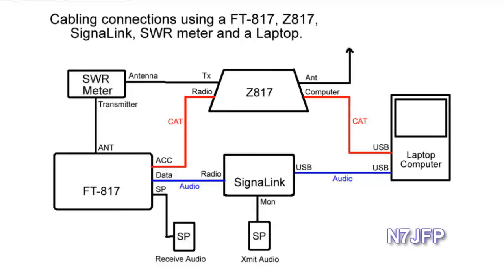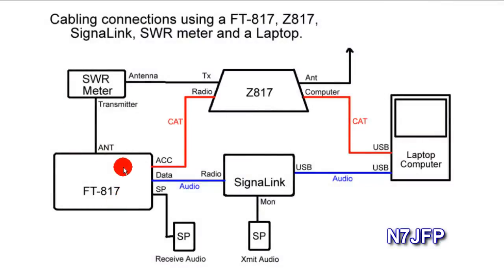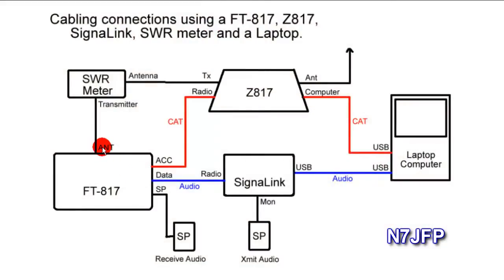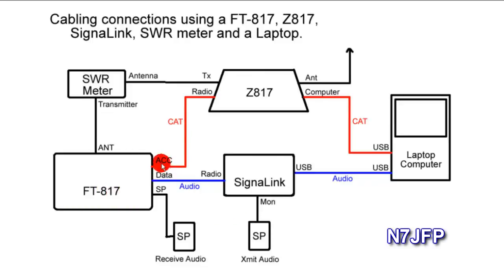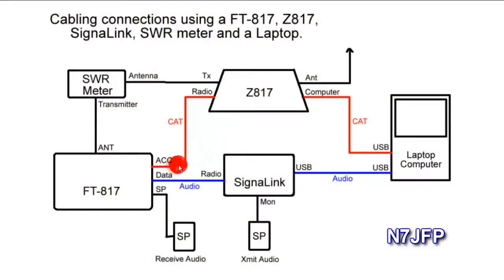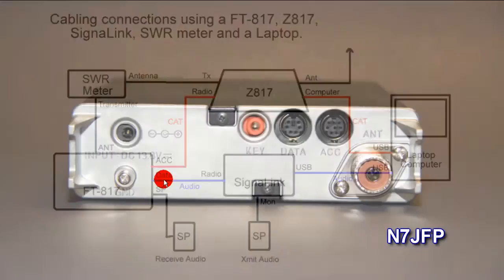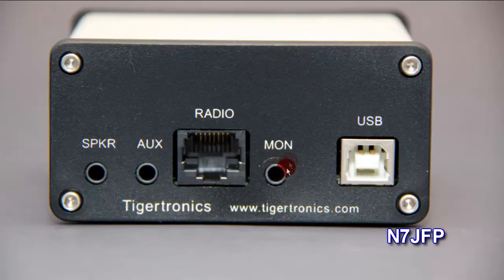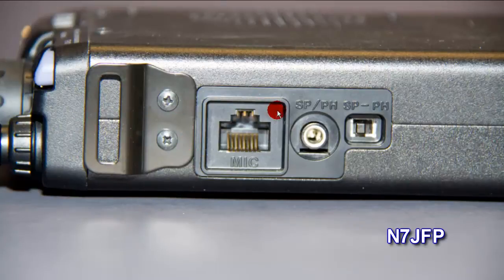FT817 to Laptop Cabling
This video shows how I connected my FT817, Z817, SignaLink, Watt meter and Laptop.  It is best to read the installation manuals before starting a cabling project.  Labeling all your cables is another great idea.  73, N7JFP.